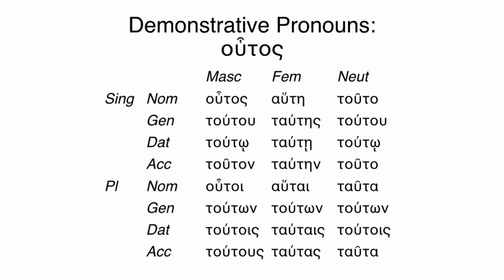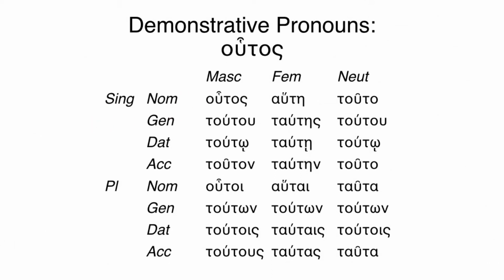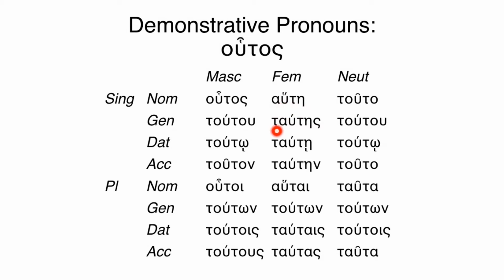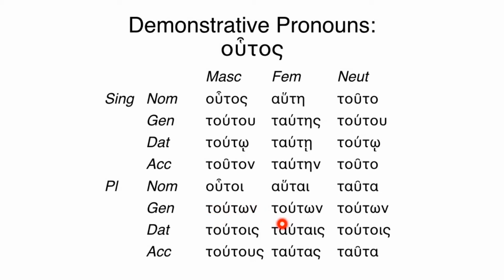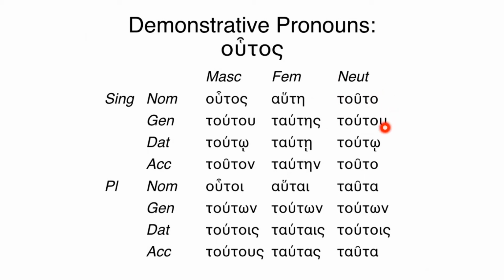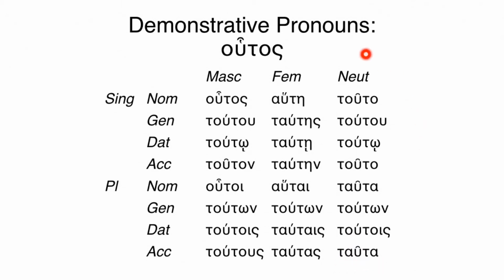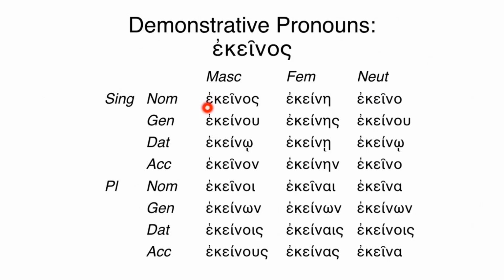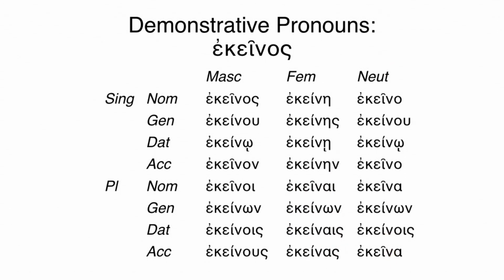RBG 55 Demonstrative Pronouns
This video contains Dr. Campbell's explanations of the forms of both the NEAR demonstrative pronoun, 'this', 'these', and the FAR demonstrative pronoun, 'that', 'those'.  We do not meet the far demonstrative pronoun (ἐκεῖνος, -η, -ο) until V16.